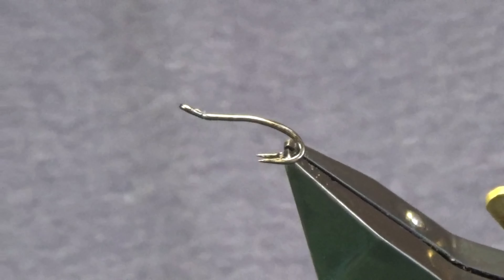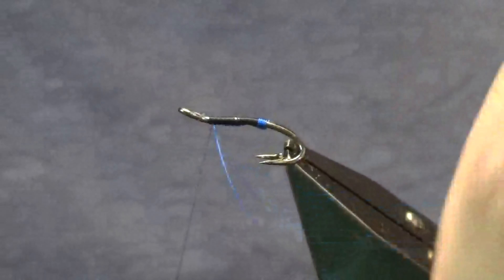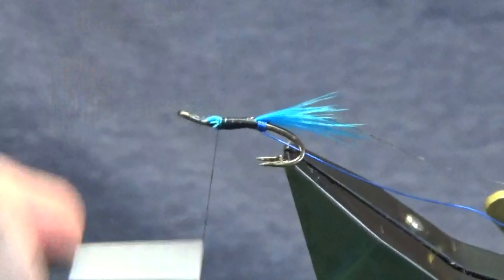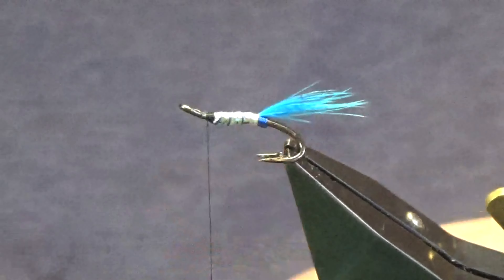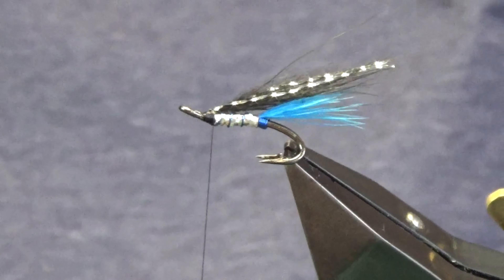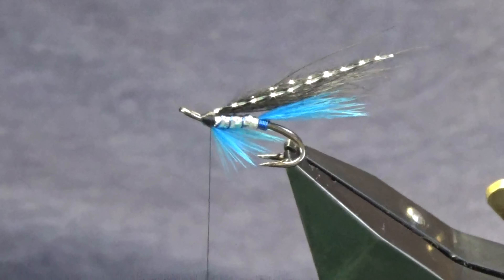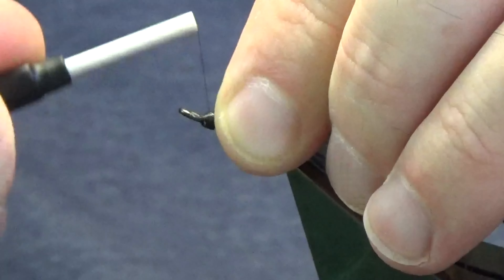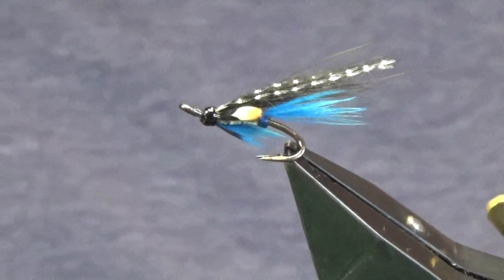Tying a salmon/Sea trout fly, Bruiser with Scott Jackson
Hook-size 12
Thread- Uni 8/0 Black
Tag and Rib- Ultra wire blue
Tail- Blue hackle fibres
Body- Silver holographic tinsel
Wing- Finn raccoon black with silver flash
Throat-  Blue hackle fibres